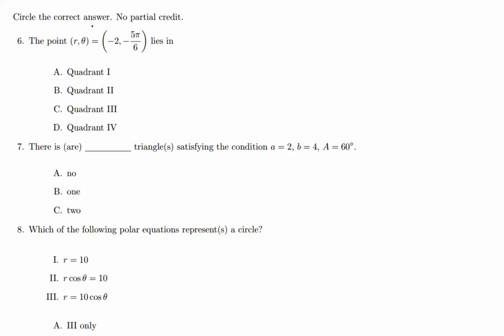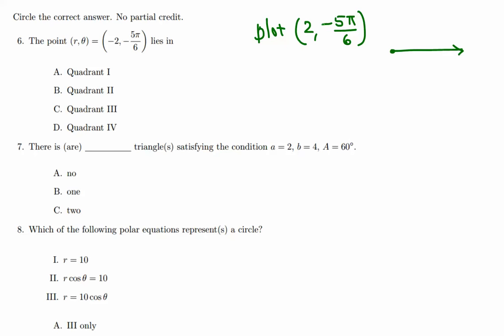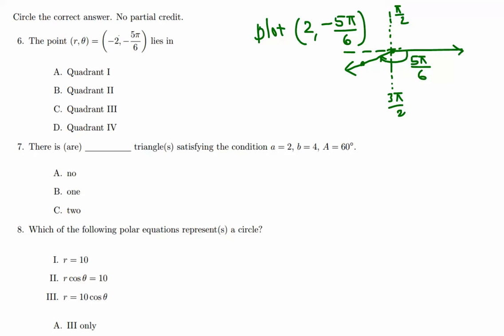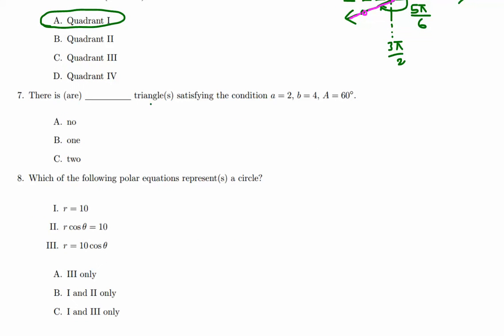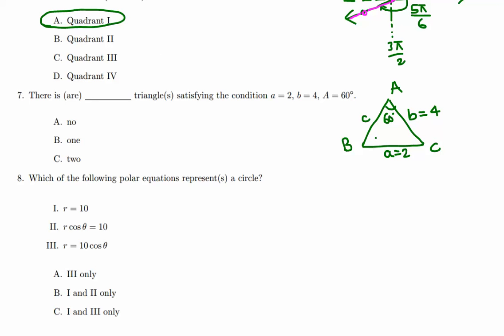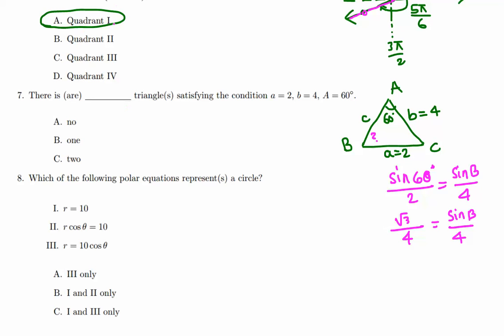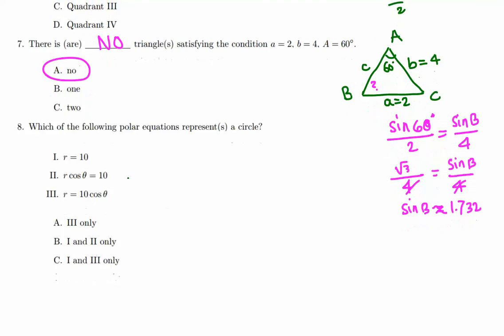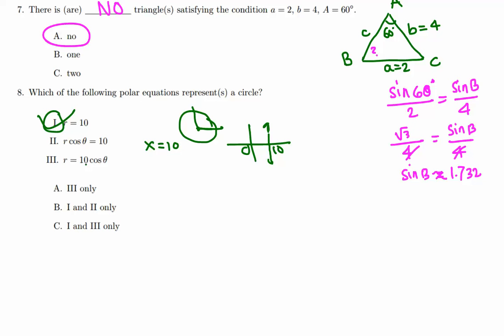Trigonometry: multiple choice for triangle and polar coordinates